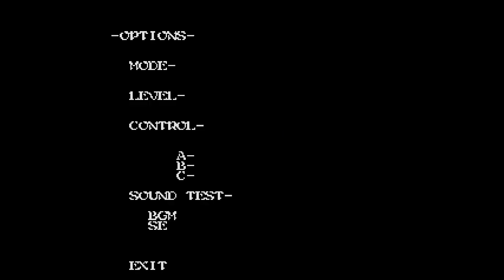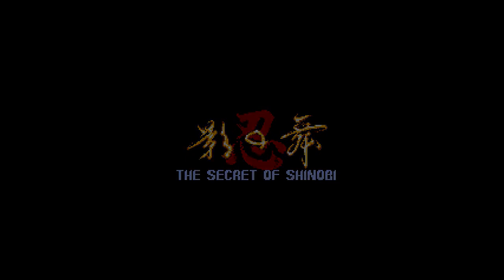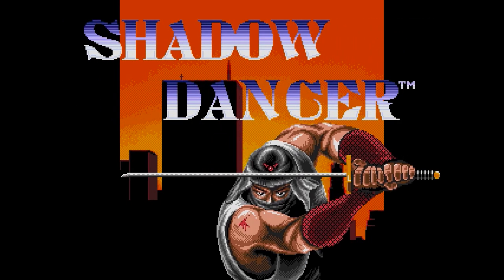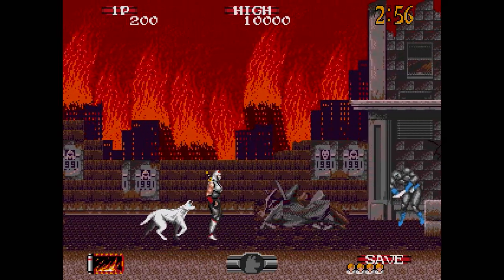Sega Genesis classics - Shadow Dancer: The Secret of Shinobi gameplay 1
Shadow Dancer: The Secret of Shinobi gameplay with stupid commentary! And not just the normal kind of gameplay, more like the kind that makes you want to jump off a building onto a tricycle without a seat!